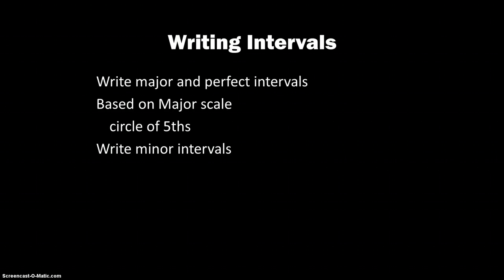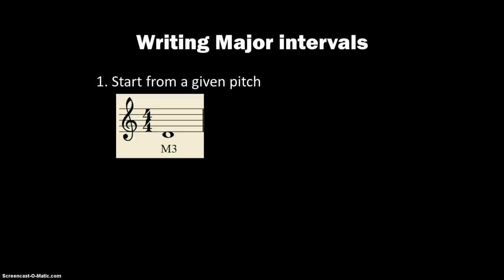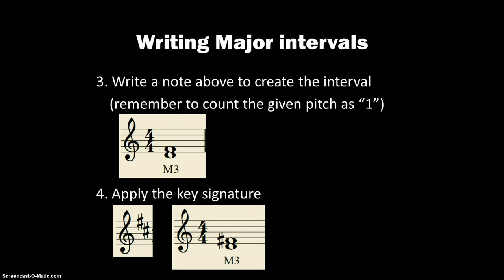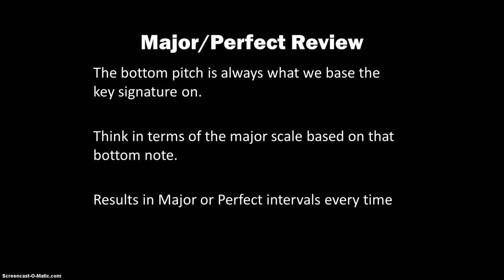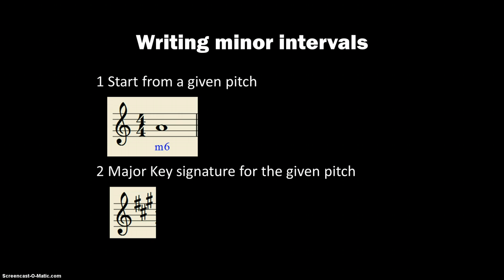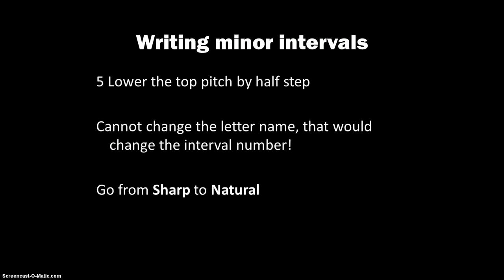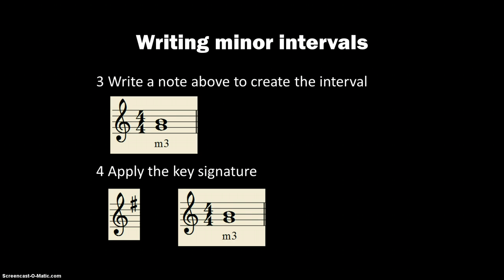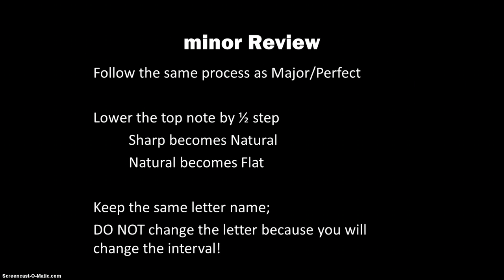208 Writing Intervals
Music Theory video 208 explaining how to write Major, Perfect, and minor intervals above a given pitch.